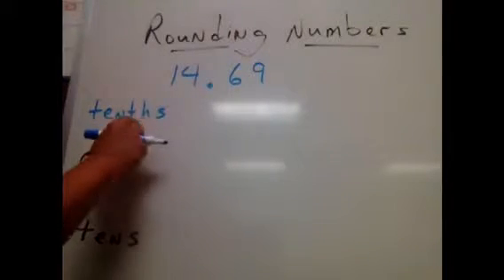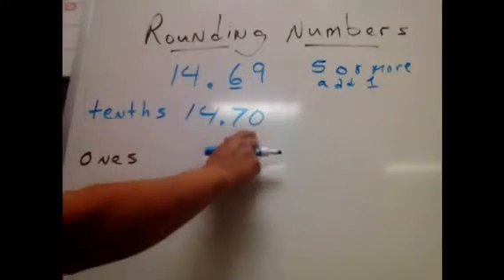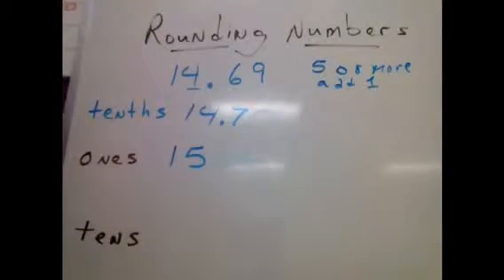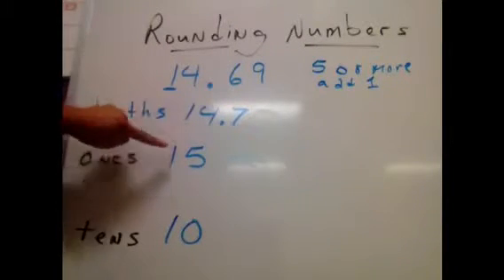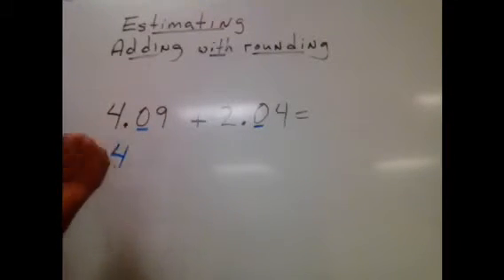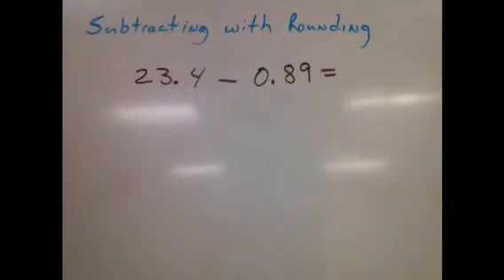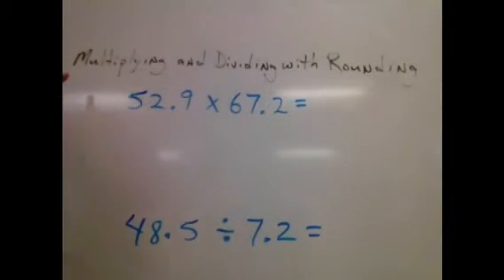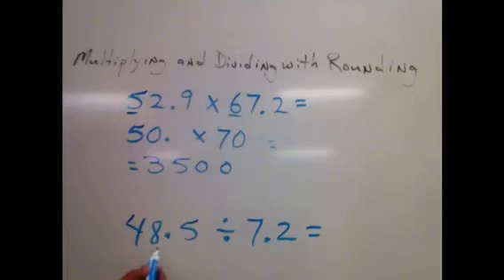trim 10016C2B 32DA 42DB 8D76 9E4CDEB2C47A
Rounding numbers, math operations